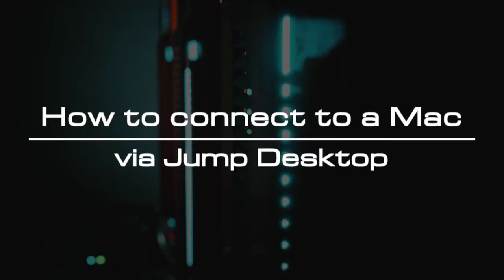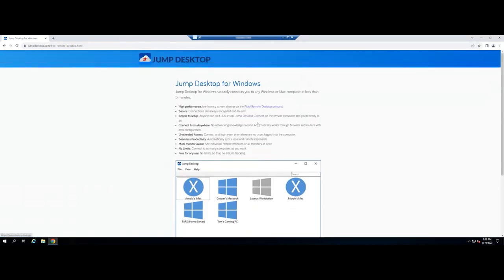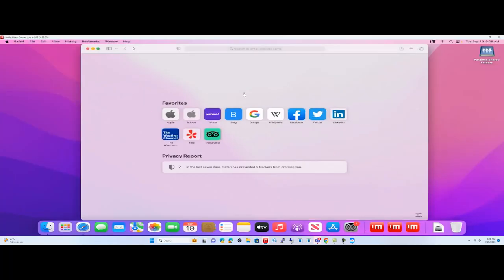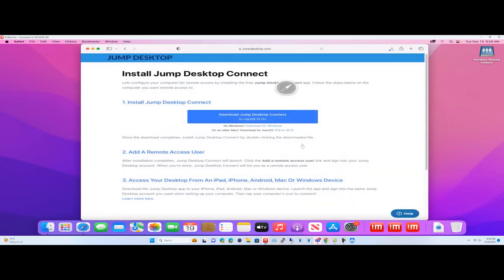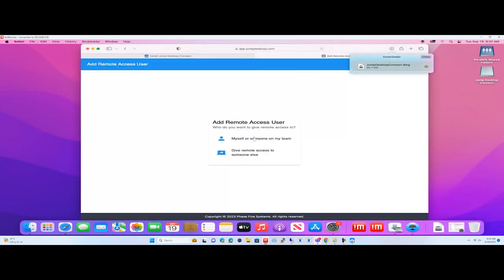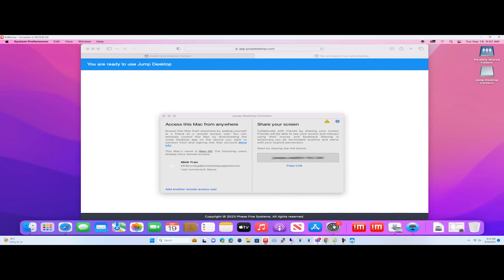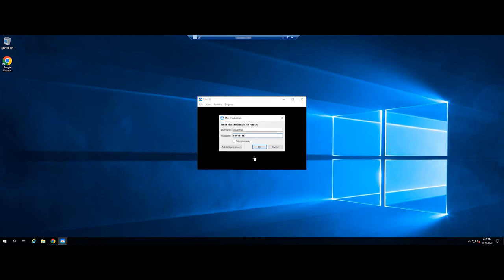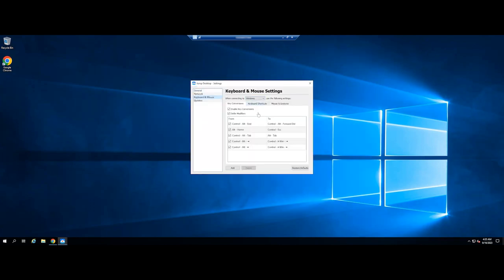How to connect to a Mac via Jump Desktop | VPS Tutorial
Jump Desktop is a great way to access your MacOS. It gives you the option of a remote desktop connection or a VNC connection. Jump Desktop is also one of the few tools that currently offer excellent no-latency audio support for Apple Silicon Macs. Also, all connections through Jump Desktop are encrypted by default.

You can use this tool with Windows (free), iOS, macOS, and Android (one-time payment of varying amounts). Unfortunately, there is no version of Linux available at the moment.

Jump Desktop is also great for companies to configure access for teams. However, these functions are subject to a fee.